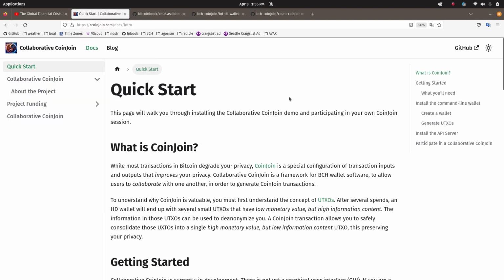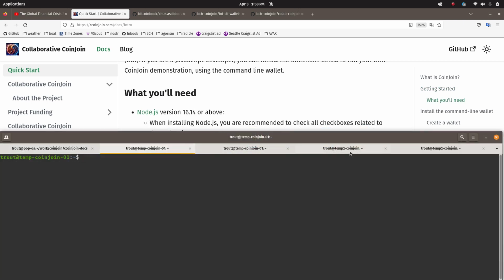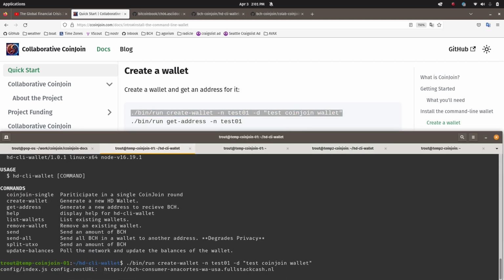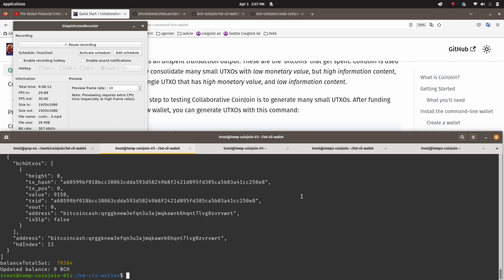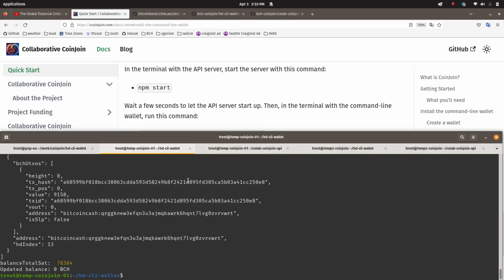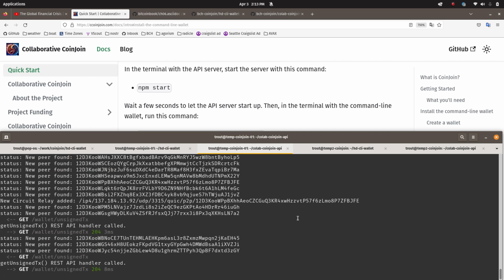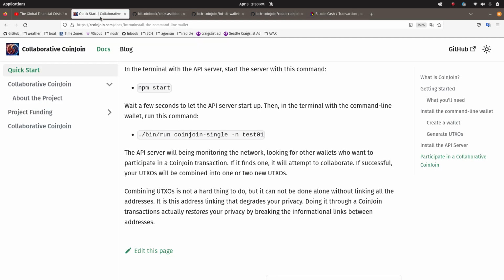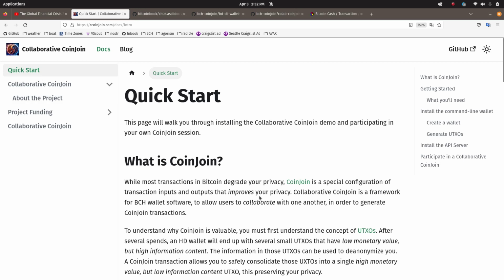Collaborative CoinJoin Quick Start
This video shows how to setup a development environment for generating CoinJoin transaction. JavaScript developers can use this to begin integrating Collaborative CoinJoin into their wallet applications.